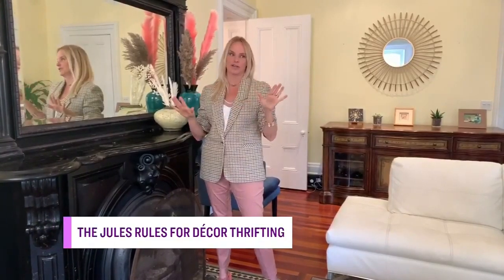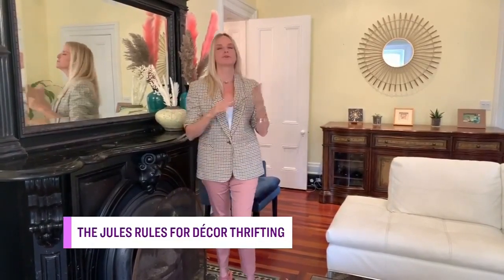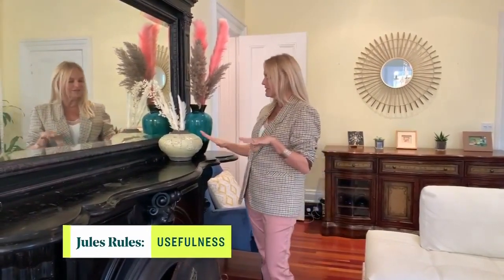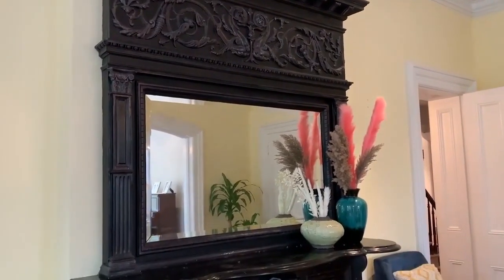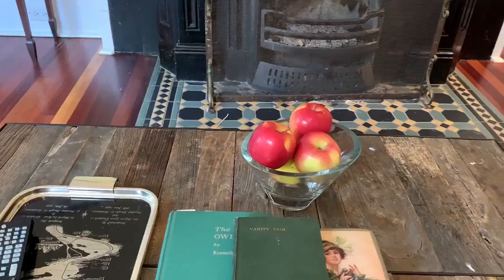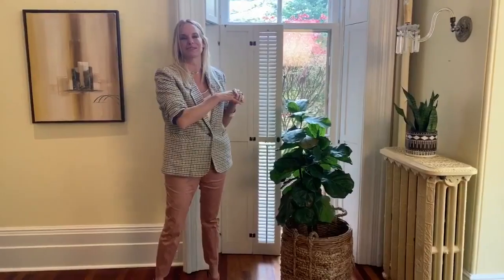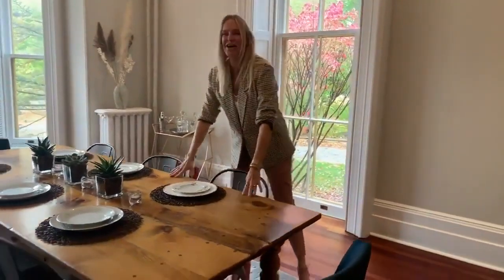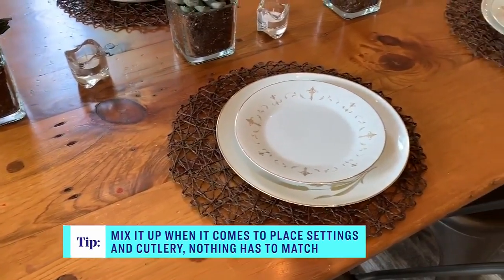A professional thrift shoppers guide to second-hand décor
Accidental environmentalist Julia Grieve shares her must-do's when it comes to decorating your home using thrifted items.